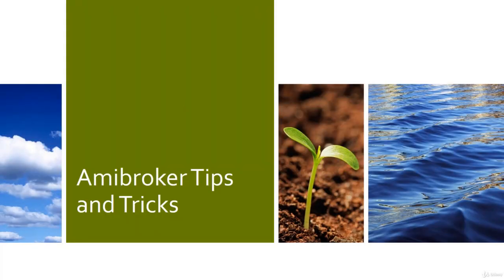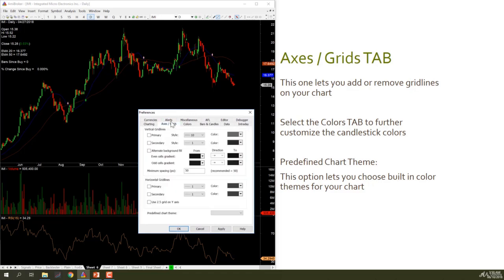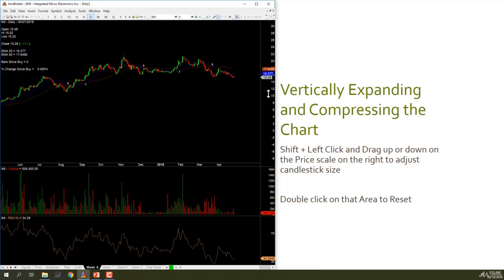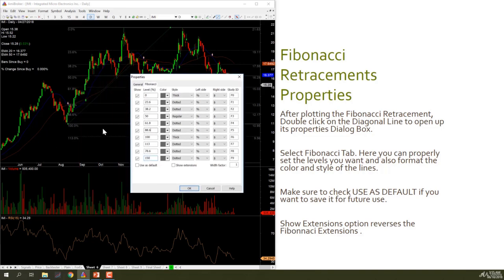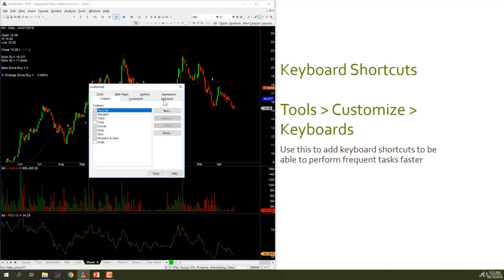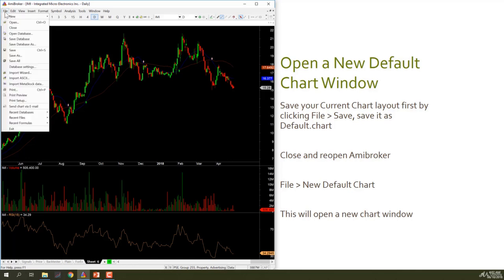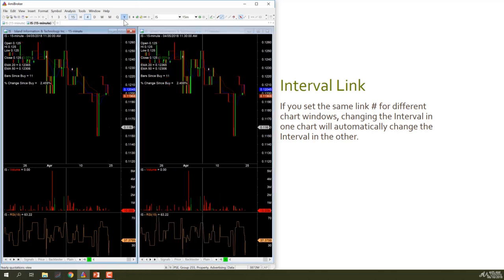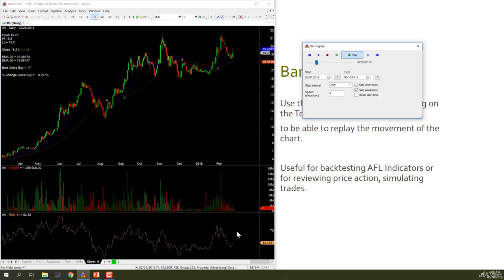1 1 Советы и рекомендации AMI